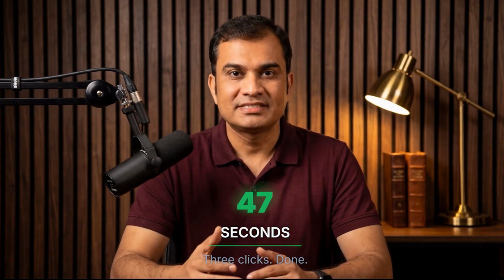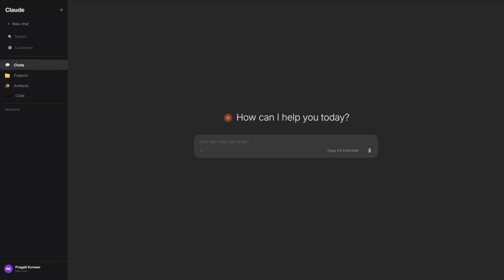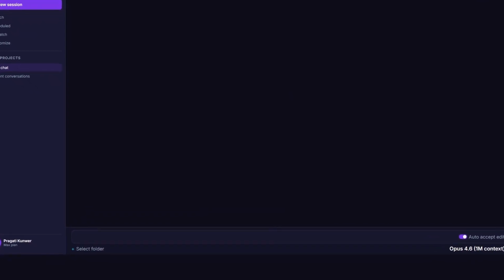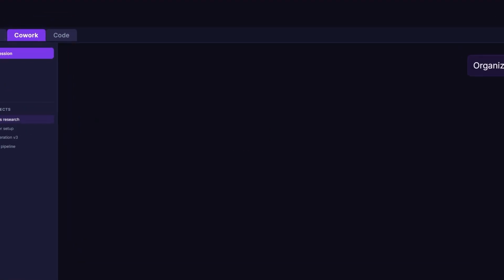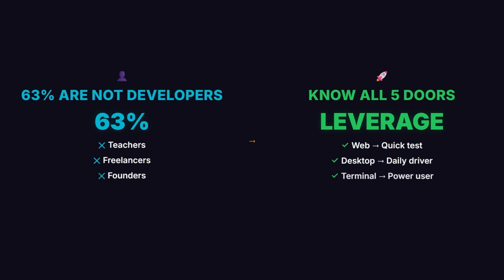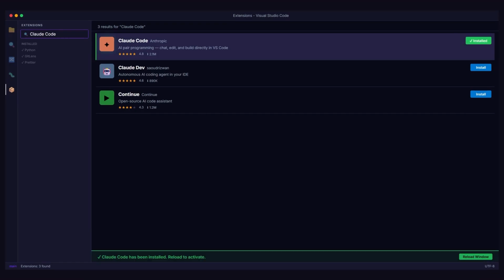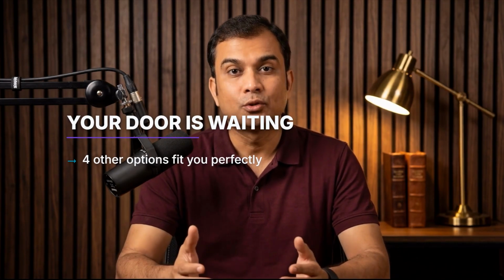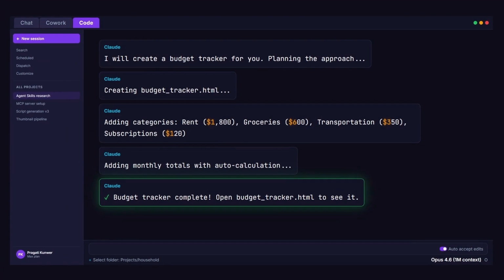How to Install Claude Code - Complete Setup Guide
Claude Code download and install in 47 seconds — 5 methods, which one fits YOU? Complete setup guide.

There are 5 ways to install Claude Code: web browser, desktop app, terminal, VS Code, and JetBrains. Most people pick the wrong one and waste 45 minutes. This guide shows you exactly which door to walk through.

The desktop app is right for 90% of people — three clicks, forty-seven seconds, done. This video covers every method, tells you which fits your skill level, and gets your first instruction running tonight.

What you will learn:
✅ 5 installation methods from zero-install to developer-level
✅ Desktop app recommended for 90% of people (47-second install)
✅ Web version at claude.ai/code requires zero downloads
✅ Chat, Cowork, and Code tabs explained in plain English
✅ Your first instruction runs before this video ends

⏱️ Chapters:
0:00 — One sentence, one website (live demo)
1:30 — Why most people pick the wrong install method
3:00 — Door 1: Web version (zero install)
4:30 — Door 2: Desktop app (the recommended path)
6:30 — Door 3: Terminal CLI (one command)
8:00 — Door 4: VS Code extension
9:00 — Door 5: JetBrains plugin
10:00 — Chat vs Cowork vs Code tabs explained
12:00 — Your first instruction + CLAUDE.md setup

📋 About Pragati Kunwer
20+ years engineering (IBM, Nike). Now teaching Claude Code to non-technical people — agent skills, no jargon, no code. Agent Skills Academy on Skool.

❓ FAQ:
Q: How to install Claude Code?
A: The fastest way is the desktop app: go click download, install in 47 seconds. Works on Mac and Windows. You can also use the web version at claude.ai/code with zero installation.

Q: Is Claude Code download free?
A: The Claude Code download is free — you can install the desktop app at no cost. However, using Claude Code requires the Pro plan at $20/month. The web version at claude.ai/code lets you try it before committing.

Q: What is the Claude Code setup guide for 2026?
A: In 2026, Claude Code has 5 installation paths: desktop app (recommended), web browser, terminal CLI, VS Code extension, and JetBrains plugin. The desktop app now supports Windows and includes Chat, Cowork, and Code tabs.